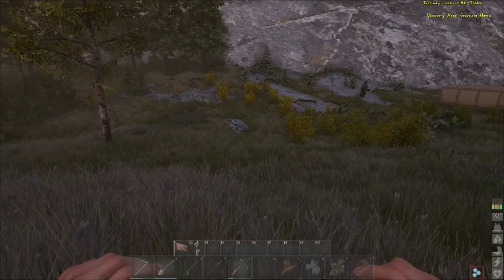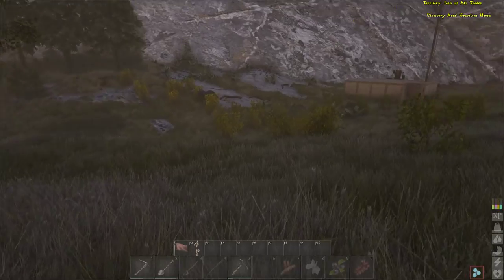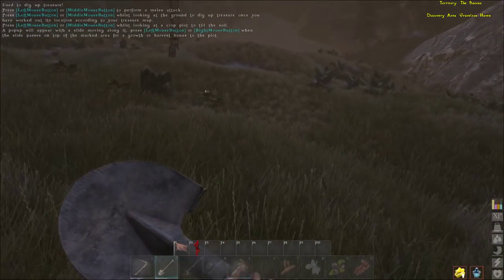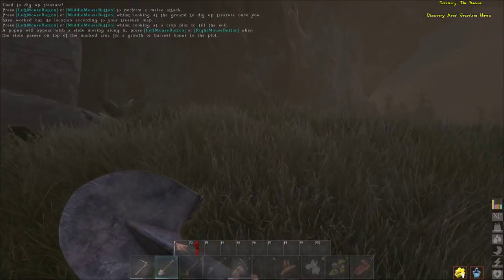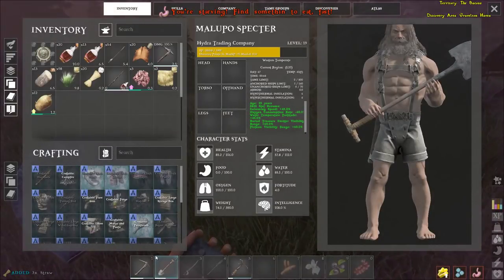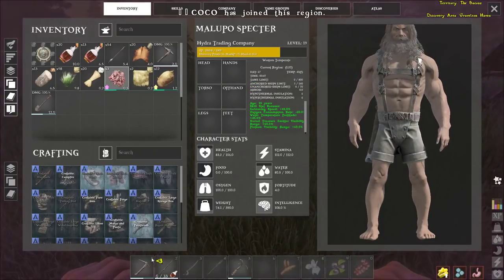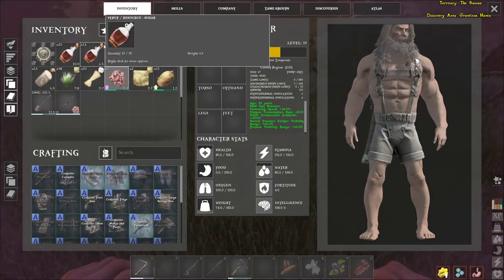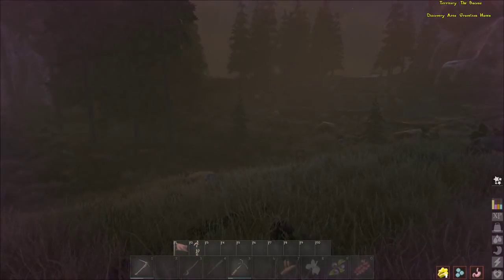How to get fishing bait in Atlas!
Simple ways to get gishing bait from my personal experience